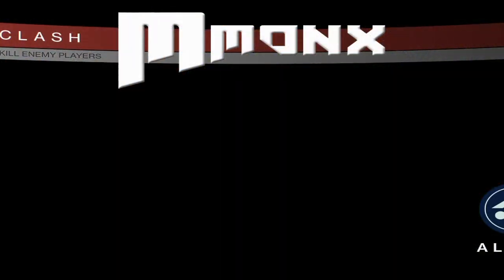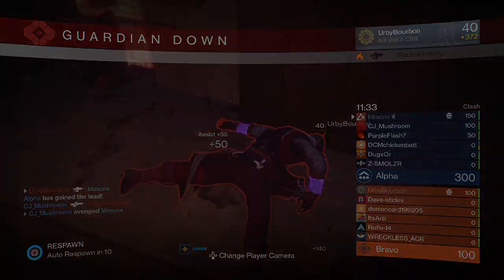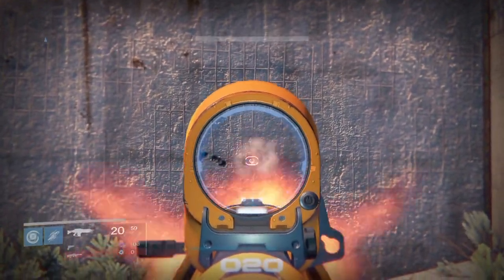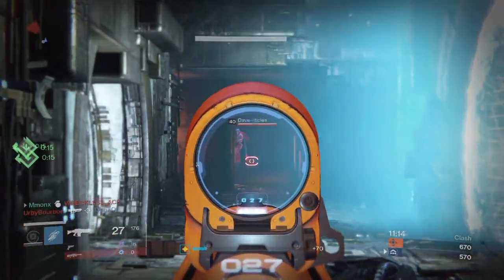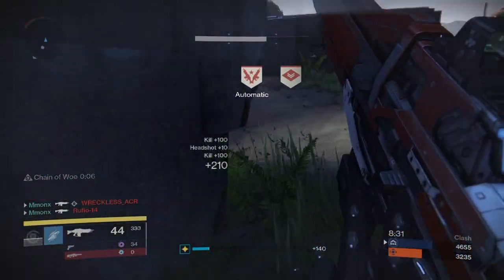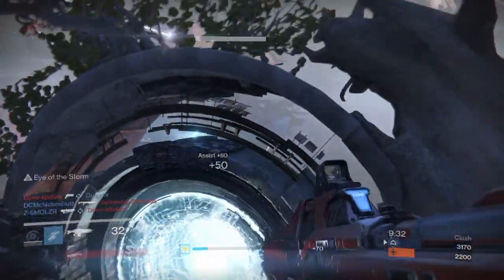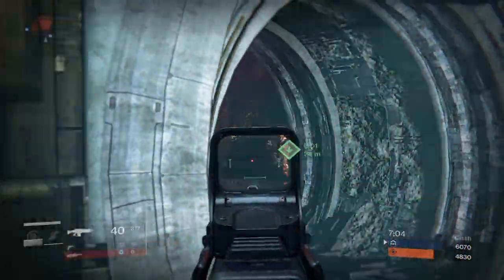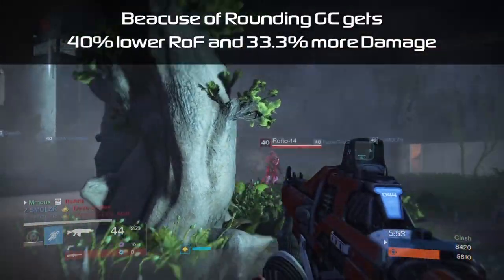Focused Fire Revisited: Tapping, GENESIS CHAIN, Medium Impact Auto Rifles - The Heart of Destiny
This episode looks at the odd sides of focused fire; increasing your rate of fire and frame rounding. With the tapping method you can increase your fire rate as long as you pull the trigger correctly. Why the GENESIS CHAIN is awesome, and the medium rate of fire archetype of auto rifles are terrible with focused fire.

The Heart of Destiny(HoD), a series that goes in-depth into the stats and mechanics of the game known as Destiny.